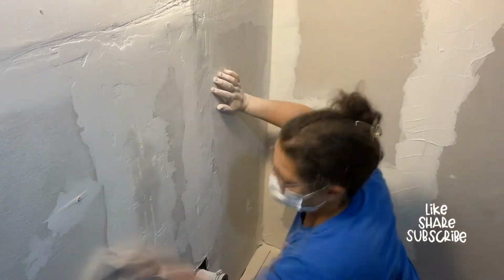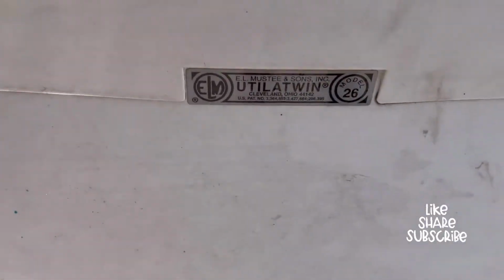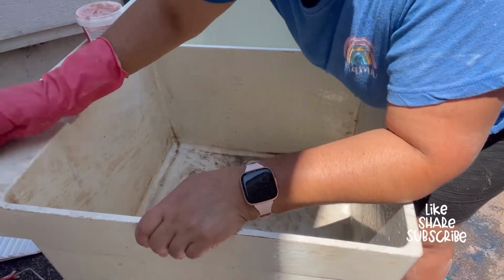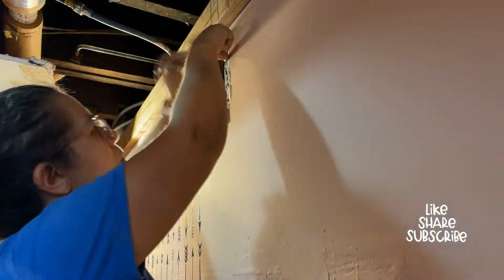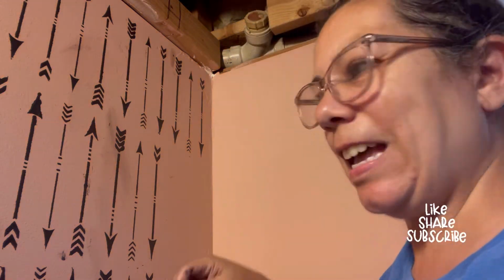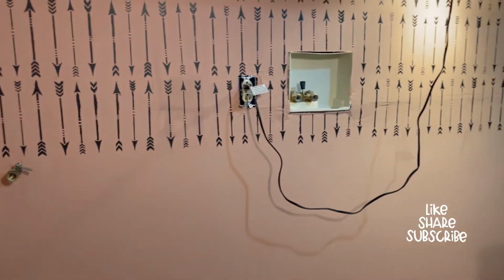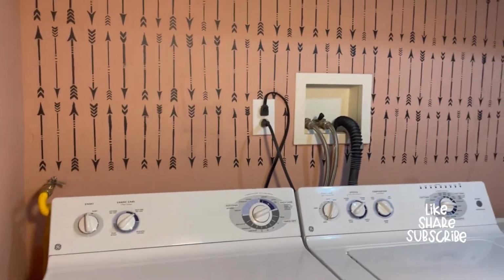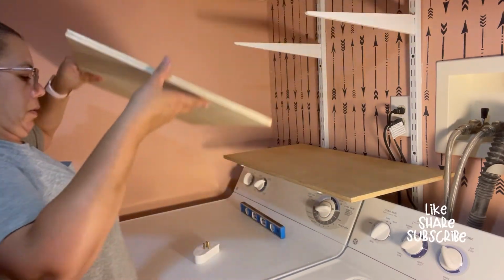✨LAUNDRY ROOM MAKEOVER {PART II + GIVEAWAY} 😉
Tag alone with me for Part 2 of my Frugal Laundry Room Transformation + I invite you to participate in my first YOUTUBE giveaway.

Until my next video,
Love Mariana 😊

⚠️ Please note that this video is for motivational purposes only.  Before starting any project or using any tools consult with a professional and consider reading all your manuals and call the manufactures of your tools/equipment/appliances for any questions.  Usage of protective equipment is advice. In addition, consult with your gas company and electric company plus town for city codes and approvals.